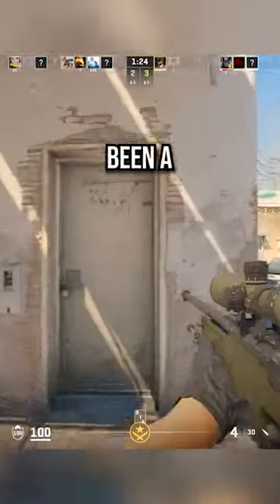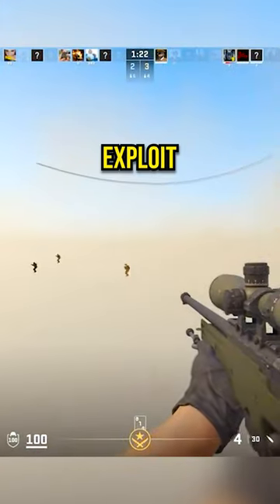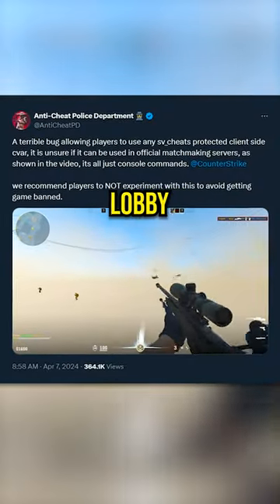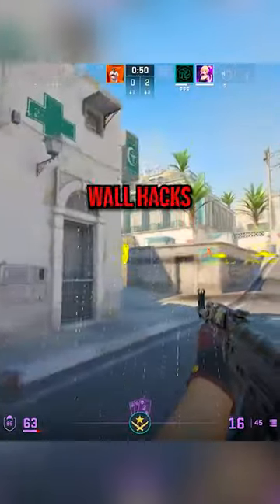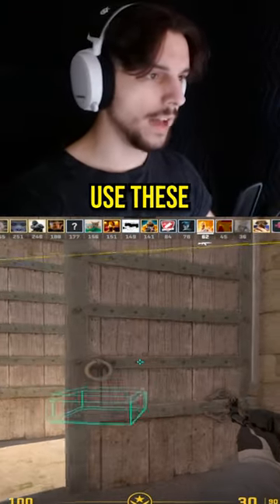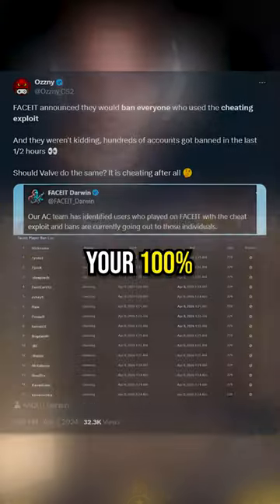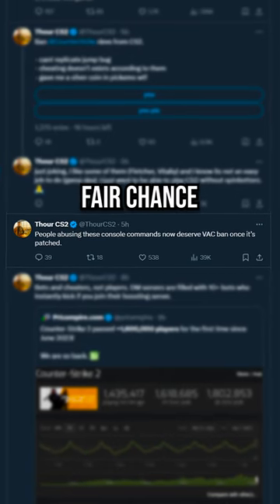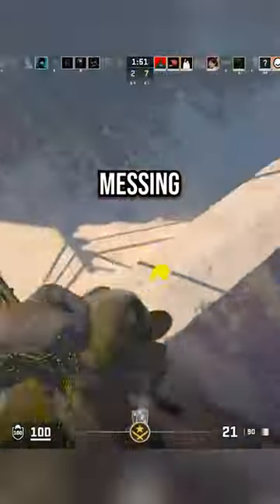CS2 COULD BAN PLAYERS WHO USE THIS!!